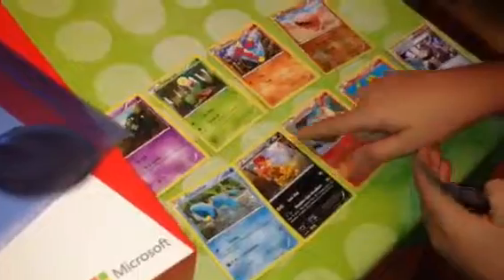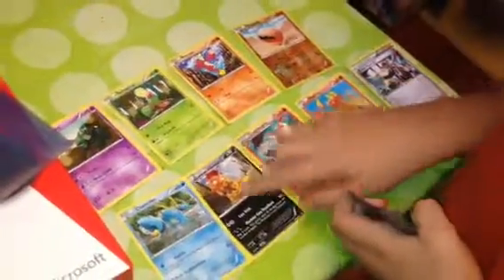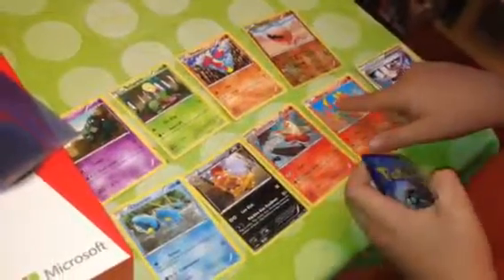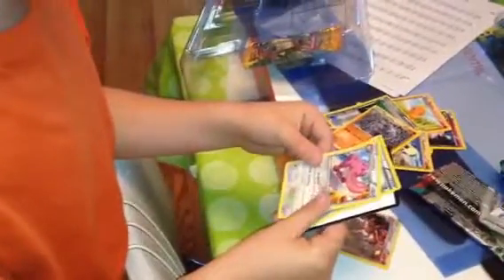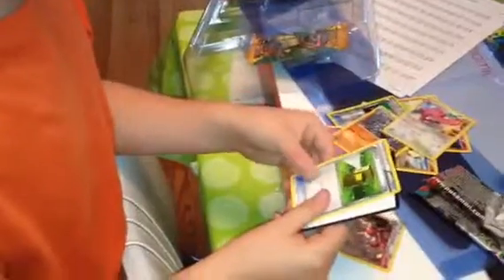Pokeymon un boxing